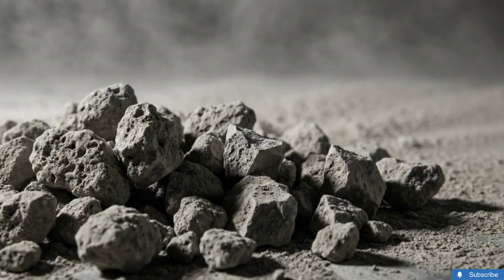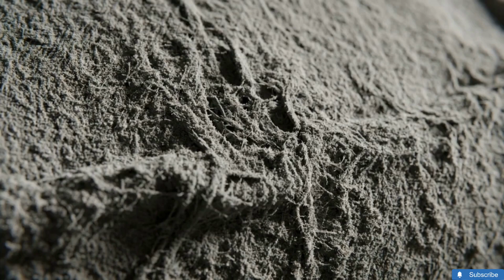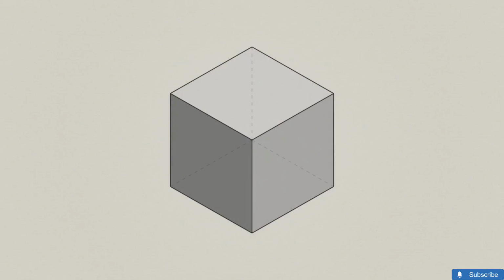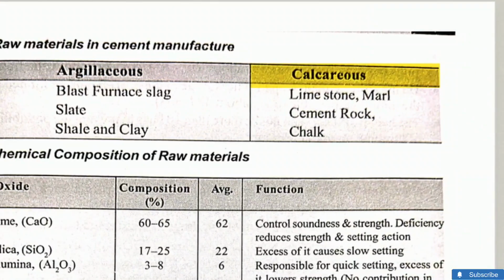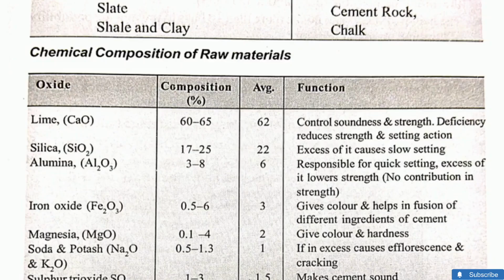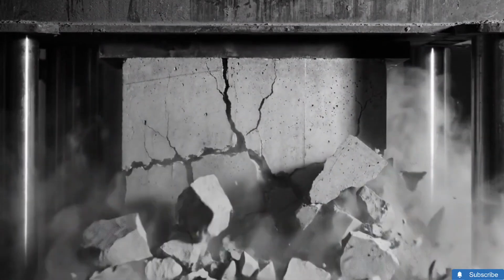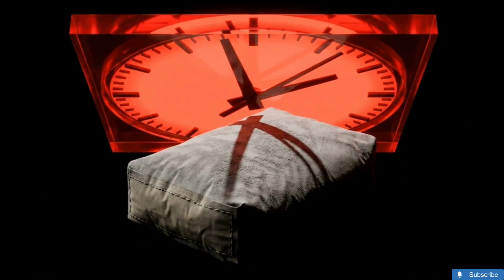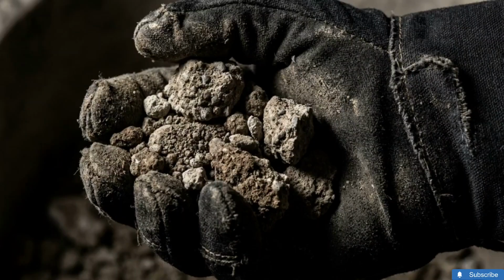Civil Engineering: Cement Explained Like Never Before! 🔥 (3D Animation) | Lec-1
Stop wondering and start learning! 🏗️

​Are you tired of trying to memorize complex Civil Engineering concepts from boring textbooks? Welcome to Lecture 1 of our ultimate Cement series, specifically designed for ALL JE & AE Exams (2026-27).

​In this video, we take you inside a cement plant using high-quality 3D Visuals to explain the manufacturing process, chemical composition, and properties of cement like never before. If you are preparing for SSC JE, RRB JE, State AE/JE, or any competitive civil engineering exam, this visual guide is your secret weapon to scoring full marks in Building Materials.

​What You Will Learn in This Lecture:

​The Chemistry of Cement: Understanding Bogue’s Compounds (C_3S, C_2S, C_3A, C_4AF) through 3D models.

​Manufacturing Process: A step-by-step visual tour of the Dry and Wet processes.

​Raw Materials: The perfect blend of Calcareous and Argillaceous materials.

​Inside the Kiln: What happens at 1400°C to 1600°C?

​Exam-Oriented Points: Key facts and figures frequently asked in AE/JE exams.

​✅ Visual Memory: 3D animations help you retain concepts 10x faster than reading.

✅ Updated Content: Tailored for the 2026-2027 exam cycle.

✅ Crystal Clear Concepts: No more confusion between setting time and hardening.

​Don't Forget to:

​👍 Like if this 3D view helped you understand better!